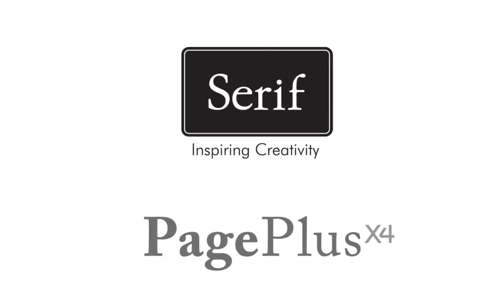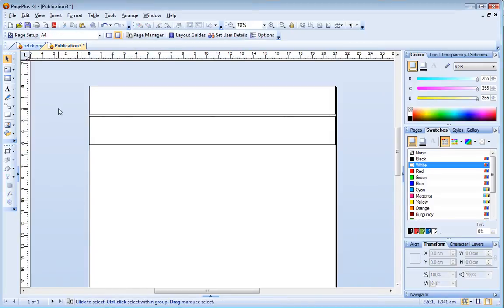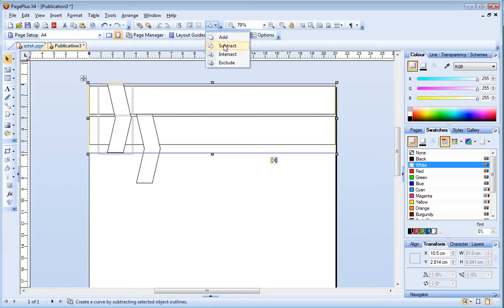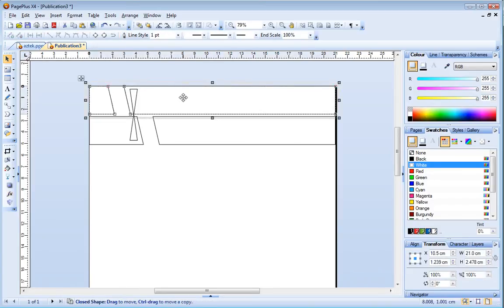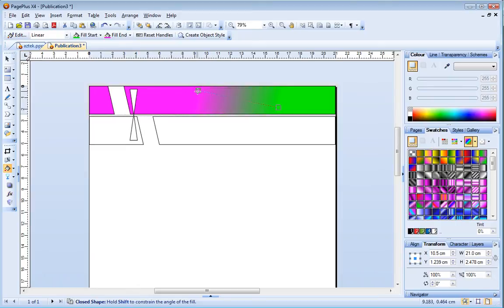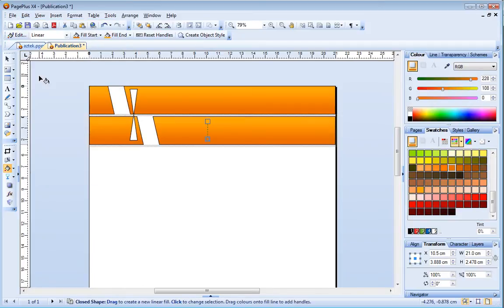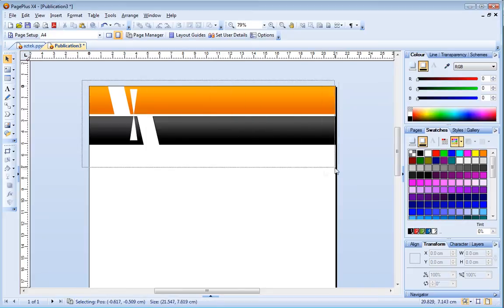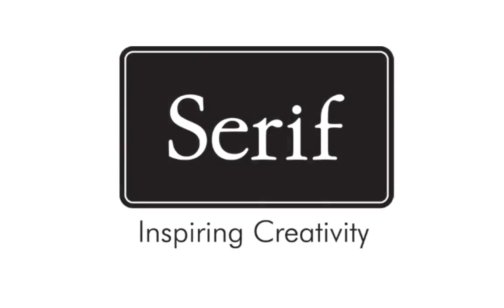Serif PagePlus X4 Tutorial - Creating Graphics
Learn how to use smart QuickShapes, fills and lines to create simple graphic background elements to enhance your publications.